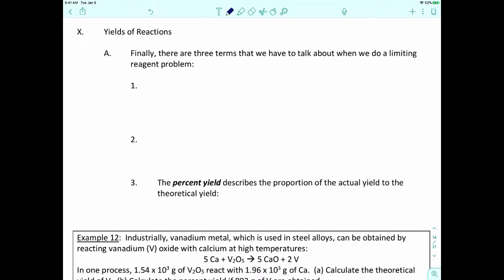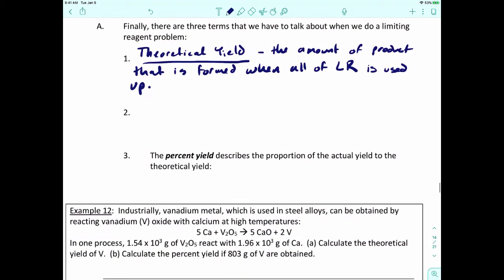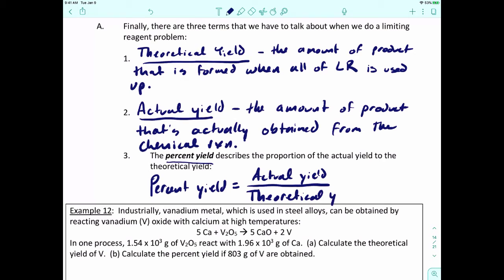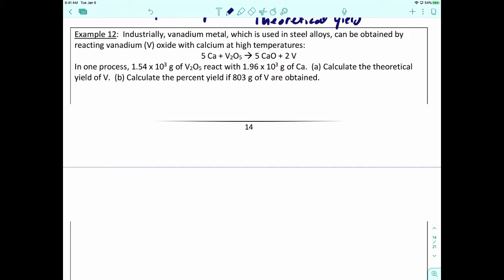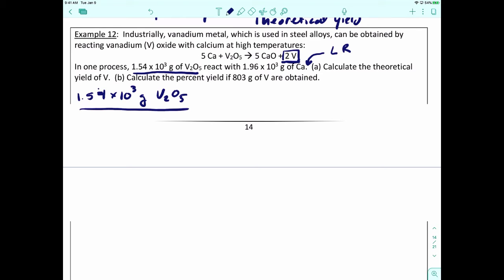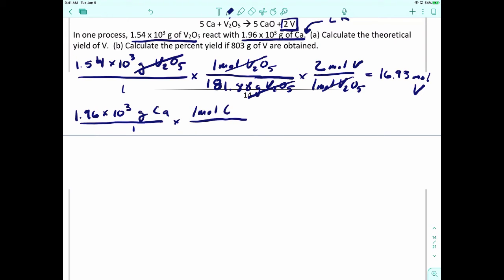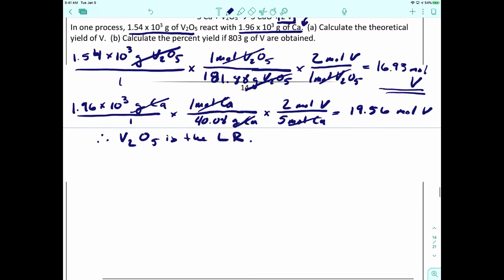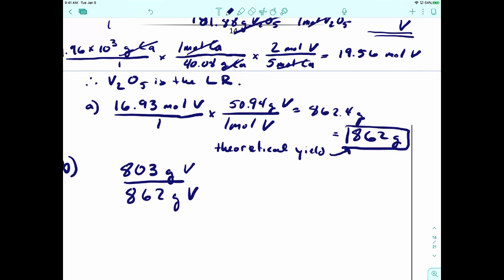Stoichiometry #10 - Percent Yield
In this video, we're still solving limiting reagent stoichiometry problems using the mole method, but we're introducing the terms 'theoretical yield', 'actual yield', and 'percent yield', and show how we calculate these, too.

This video follows section 5.4 from "Interactive General Chemistry" 1e (Macmillan Learning).